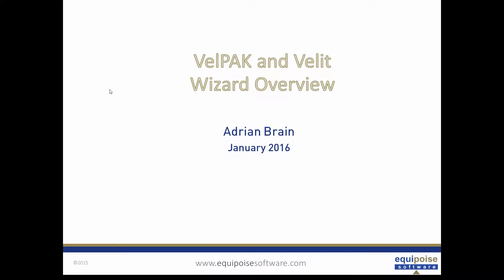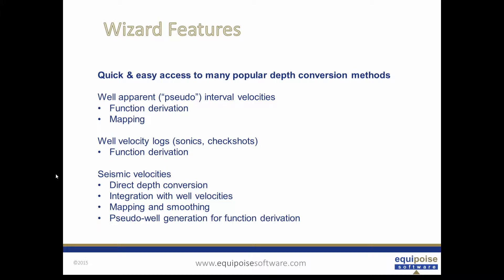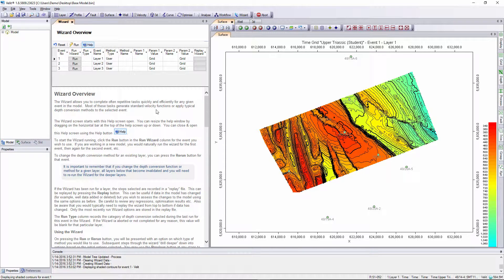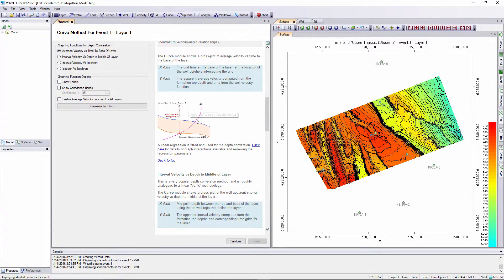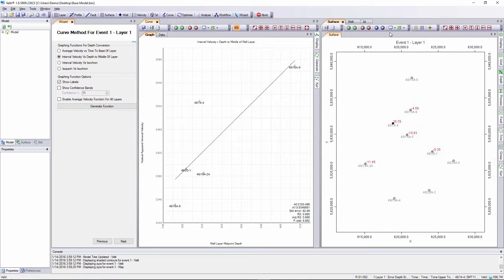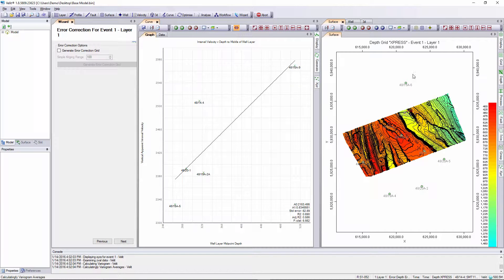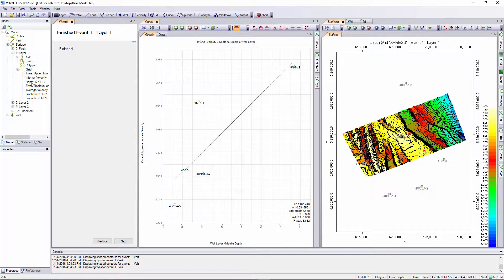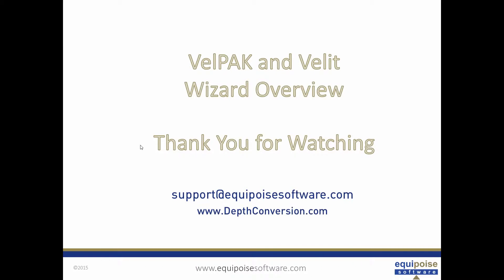Wizard Webinar Overview HD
This webinar gives a brief overview of the Wizard feature, which is available in the Kingdom 2016 and Velit 1.8 releases from Equipoise Software.

The software for Kingdom is branded as VelPAK, and for Petrel as Velit, but the functionality of the Wizard is identical in both versions.  Velit 1.8 is available for Petrel 2013 through to Petrel 2015 and beyond.

The new Wizard provides an easy to use entry point to surface grid depth conversion and incorporates the most frequently used techniques as requested by our customers.  You can use formation tops and grid time pairs, velocity log curves and seismic velocities for depth conversion.

The Wizard provides simple, step by step instructions for each depth conversion method available, with the ability to fine tune parameters and review data displays at each step.  Context-sensitive help screens show in detail where the data for the method is derived, and the meaning of any options presented.

Driving the software through the Workflow system or driving it manually provide many more depth conversion methods and options than the Wizard, but the Wizard is a good place to start off your investigation of the data in your project.   You can of course combine using the Wizard, Workflow or manual methods for different layers in the model, or use the wizard to prepare data for manual methods as required.

This webinar covers using the wizard in a few simple steps, with a demonstration of fitting regression lines to well apparent interval velocities to derive a simple depth conversion function.  Interactive selection of well data and the generation of residual error correction grids is demonstrated.

Subsequent webinars on using the Wizard will cover calibrating seismic velocities to wells for depth conversion, numerical optimisation for well based velocity functions, kriging well velocities with external drift and the generation of pseudo-wells from seismic velocities.

Please check back frequently for other webinars concerning Velit, VelPAK and our inversion software, Kingdom Seismic Inversion and InSeis for Petrel. Learn more about the Velit Depth Conversion Software